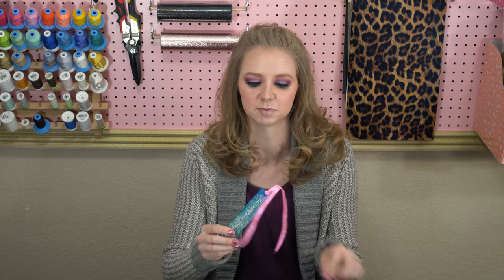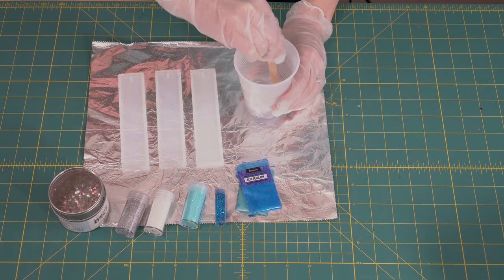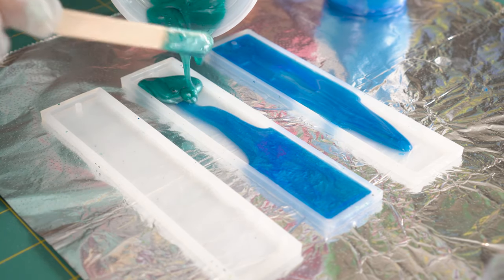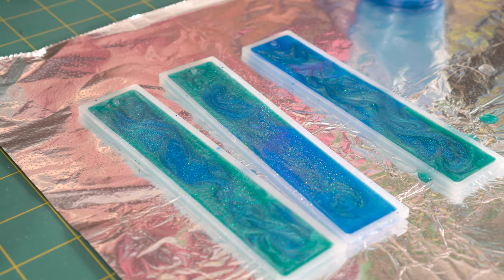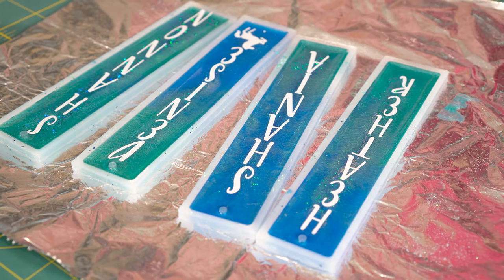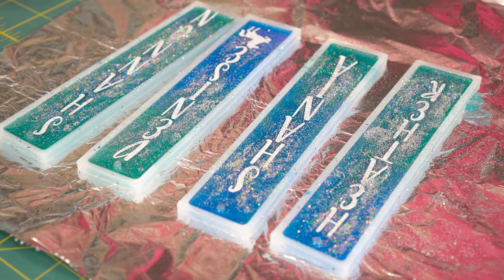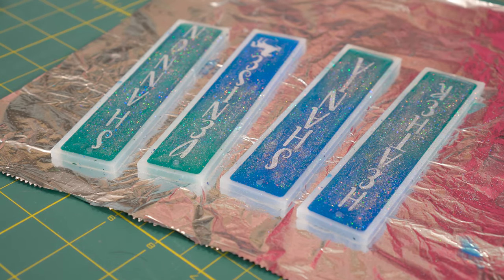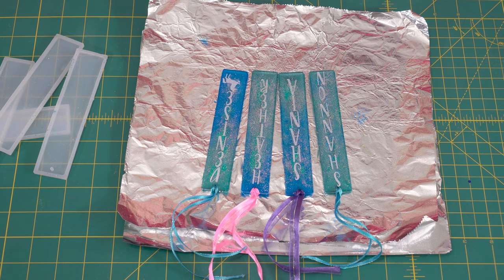How To Make Resin Bookmarks with Mica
In this video, I will show you step by step how to make these glittery resin bookmarks.  I typically use left over resin from projects to avoid wasting resin, but this can also be done with mixing 15mL Side A and Side B resin (depending on how many bookmarks you want to make).

- Clear Coat Casting resin (15 mL) Side A and Side B
-Powdered Mica
-Glitter (fine glitter is easiest to work with)
-Silicon bookmark molds
- Plastic cups for mixing
-Popsicle sticks for stirring
-Silhouette or Cricut Machine